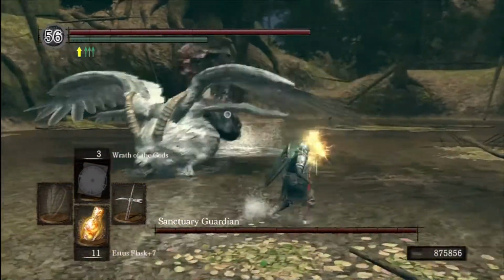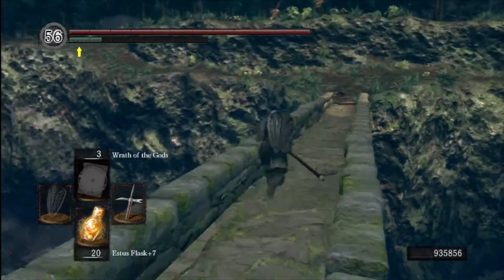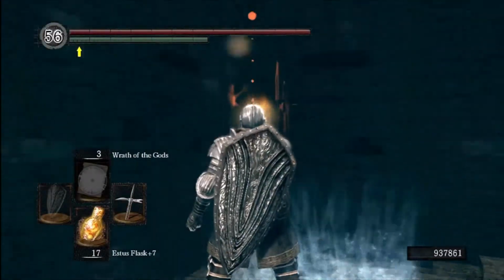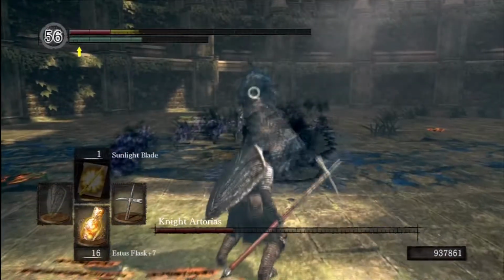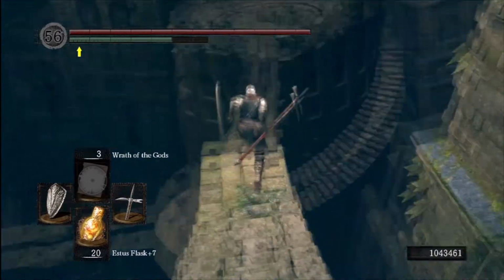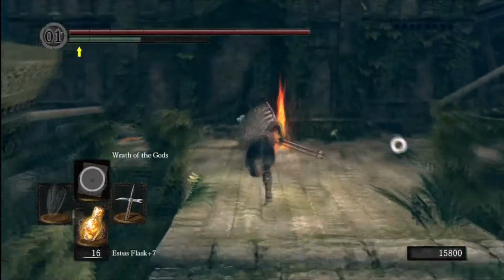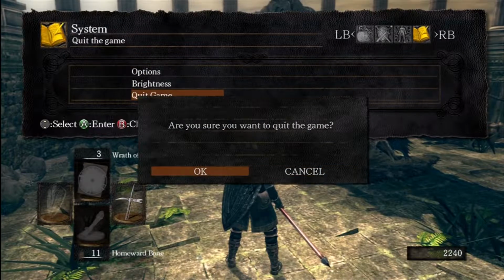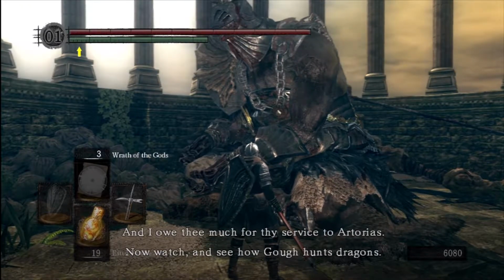Advanced Guide to Dark Souls - Part 6 - Opening Up The DLC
Slashing through the forest.